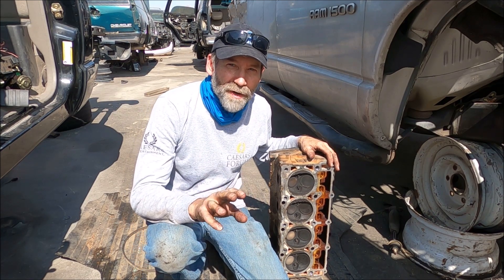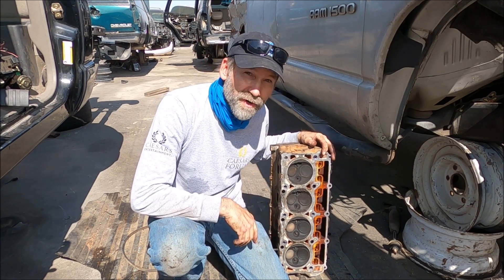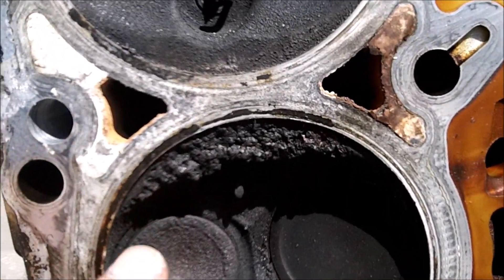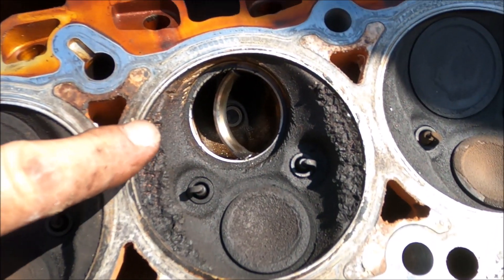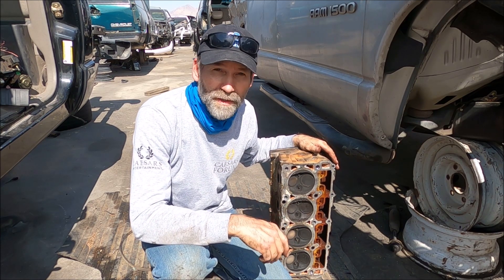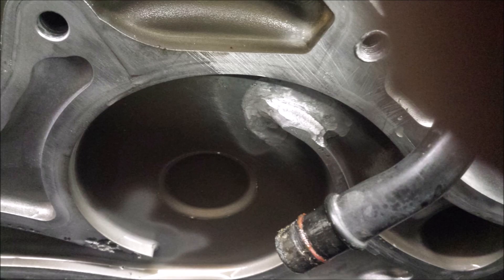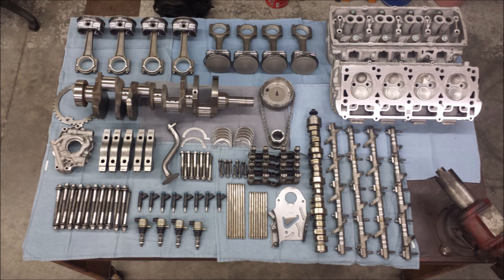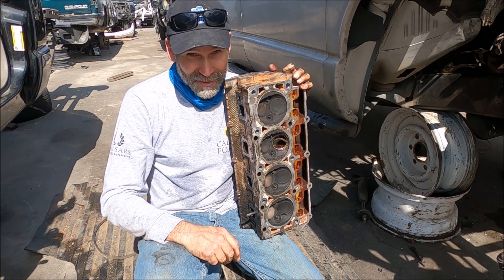Dodge Hemi 5.7 Valve Seat Drop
In this video, I'll show you 2 Hemi's that have dropped the valve seats and why it happens, and what can be done about it. As you will see it's not just the Jeep, Dodge, Chrysler, and Mitsubishi 4.7 and 3.7L engine that drop vale seats.

Spark Plug Socket
Valve Spring Compressor for Dodge 5.7, 6.1, 6.2, 6.4L HEMI
Engine Rebuild Kits
Hemi 5.7 Cylinder Heads